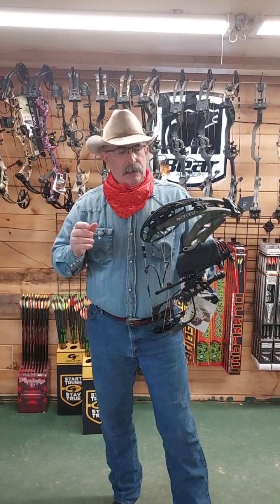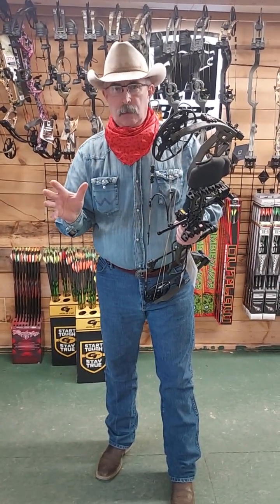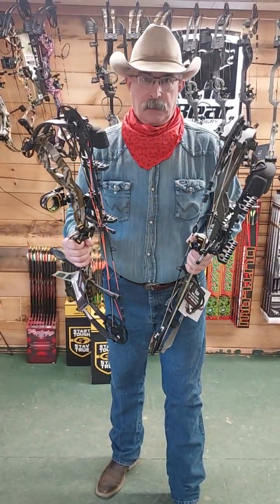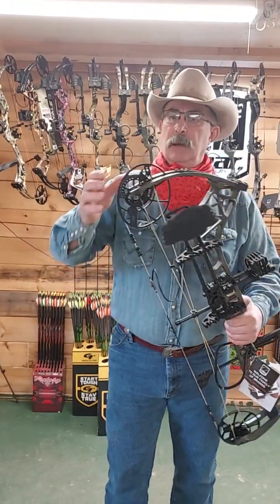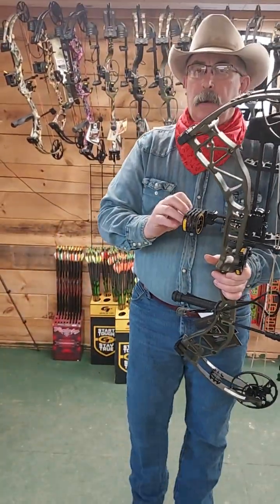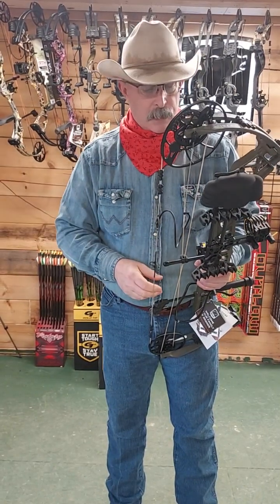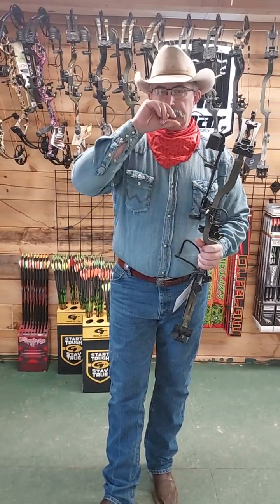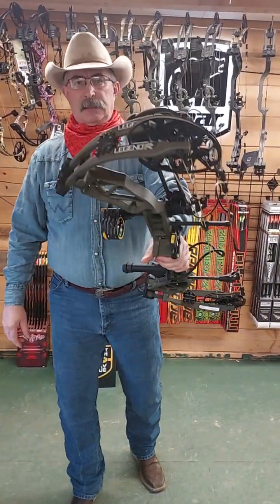2023 BEAR LEGEND XR